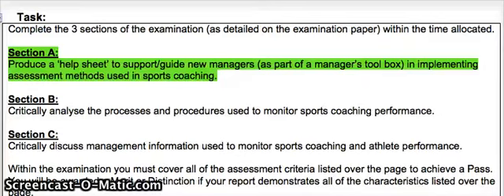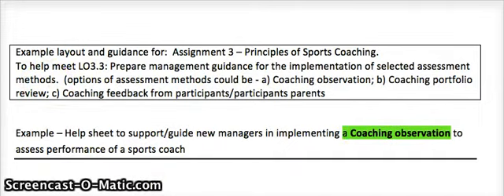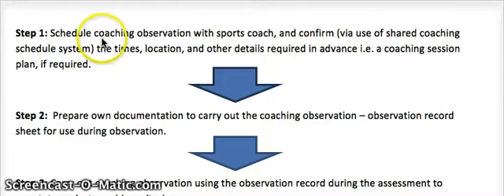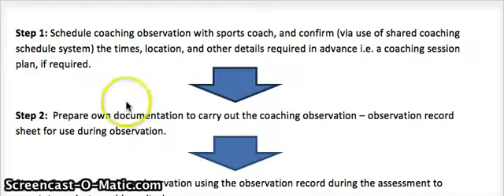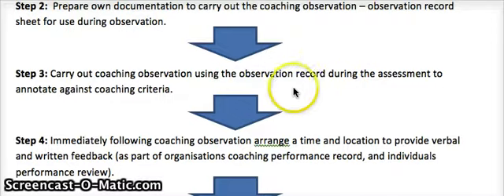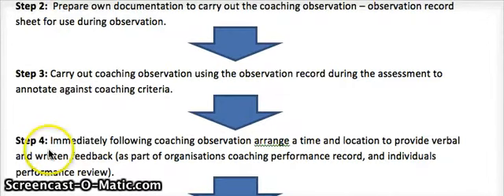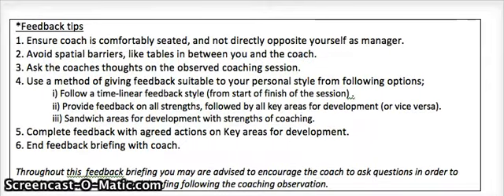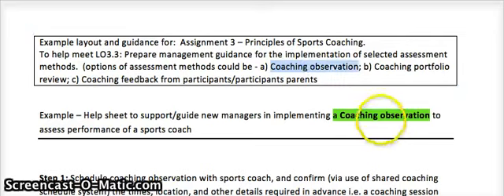LO3 3 Support for Unit 9 HND